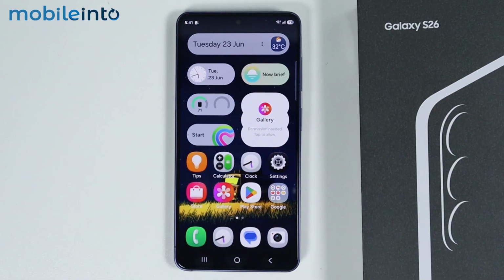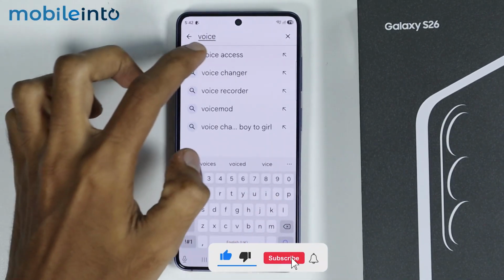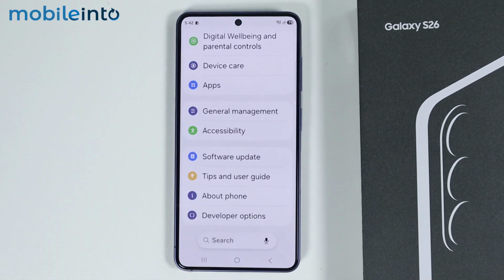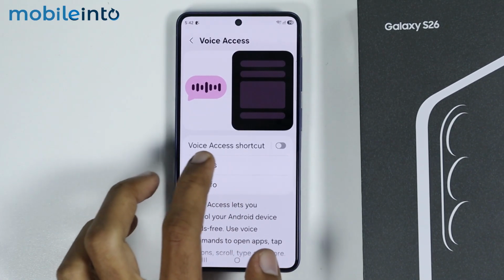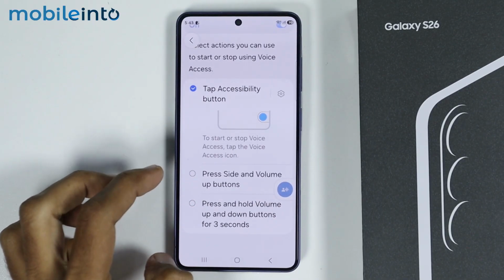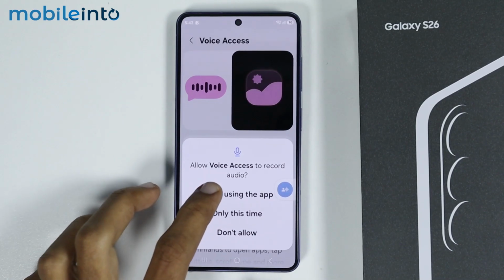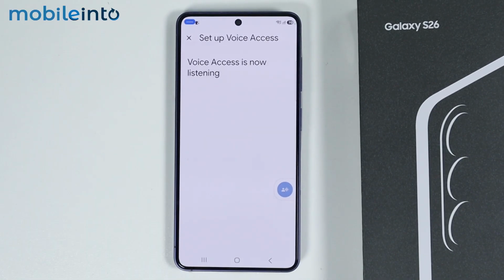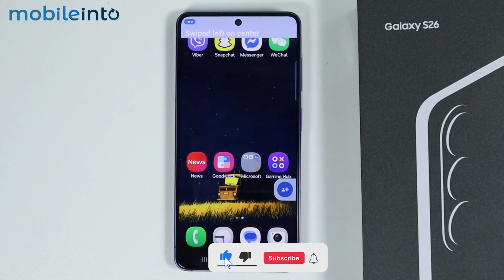How to Enable Voice Command on Samsung Galaxy S26 / S26 Ultra - Activate Voice Command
In this video, we will learn how to activate voice command on Samsung Galaxy S26 / S26 Plus / S26 Ultra. If you want to enable voice command or find voice command settings on Samsung Galaxy S26 / S26 Plus / S26 Ultra, follow these steps.